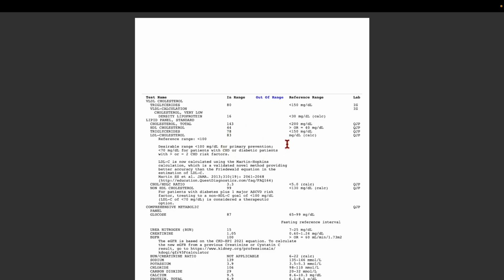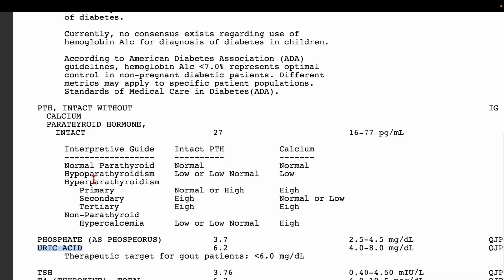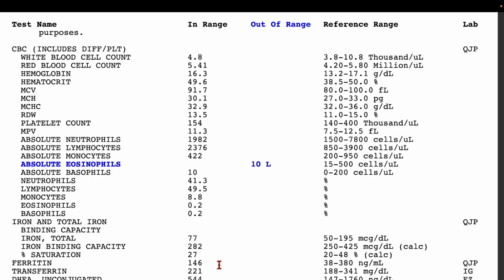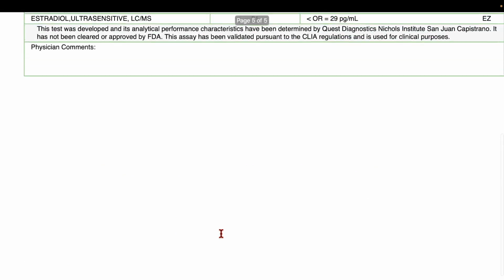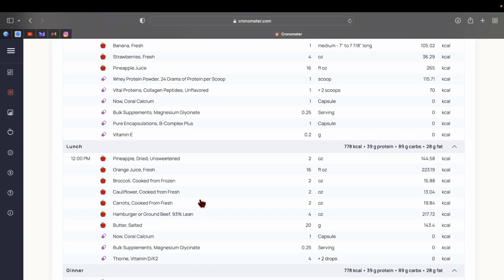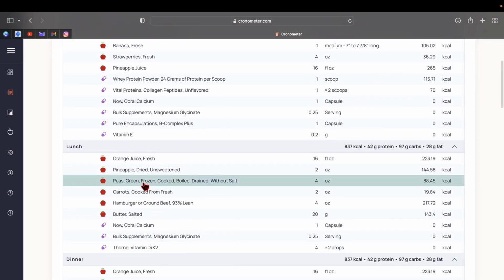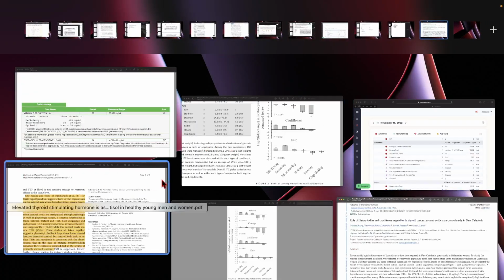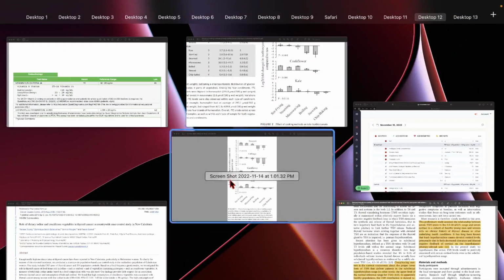Lab and Nutritional Analysis Case Study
Video analysis of a clients lab-work (with clients permission).